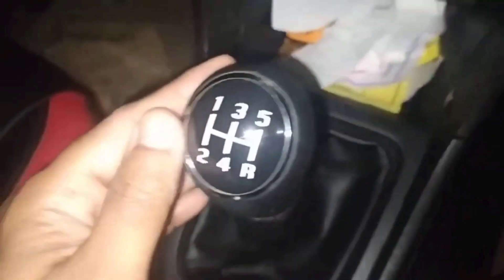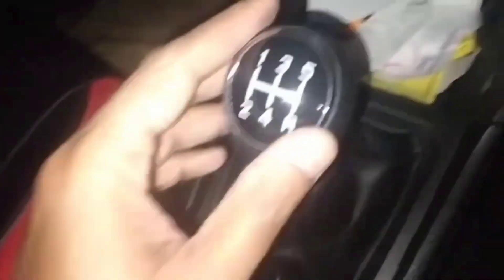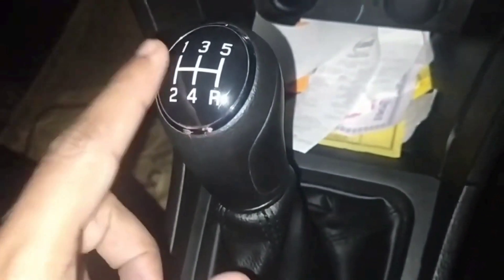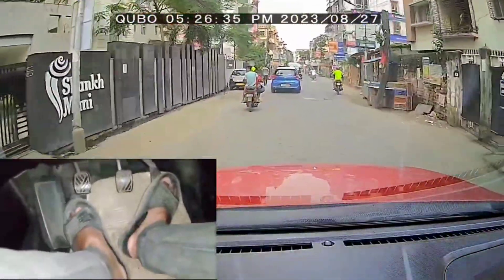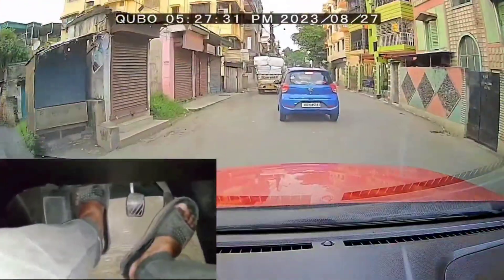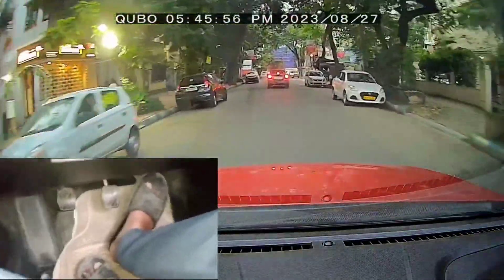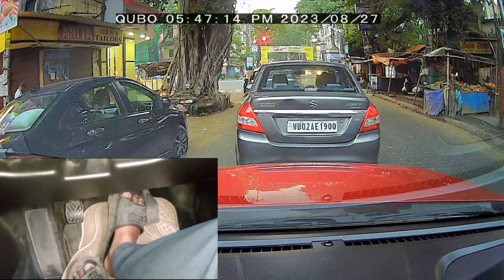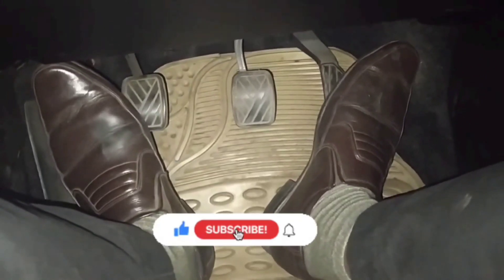Beginner Driving Lesson | Clutch Control I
In this quick and easy tutorial, we'll teach you the essential skill of clutch control in just 5 minutes! Whether you're a beginner or need a refresher, this video will help you understand the fundamentals of driving a manual transmission vehicle. Get ready to boost your confidence behind the wheel and nail that perfect clutch control.